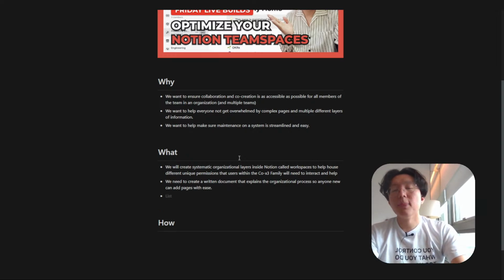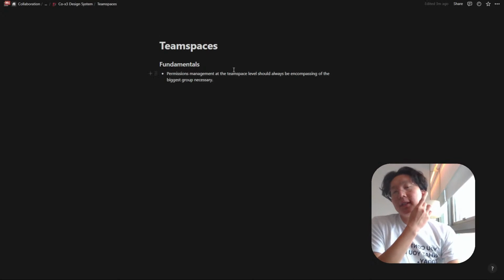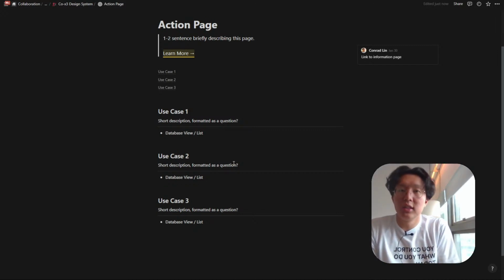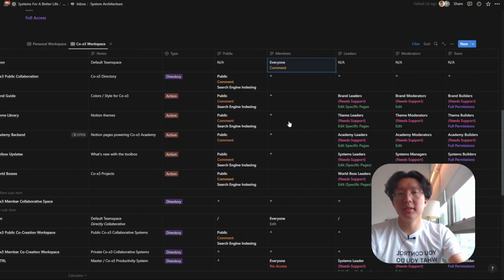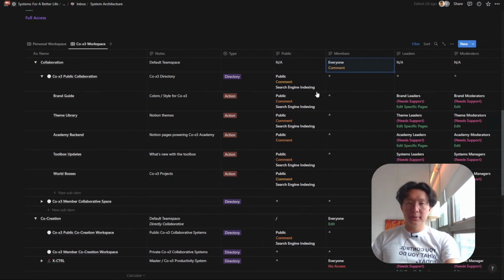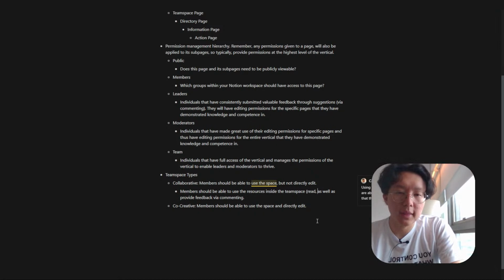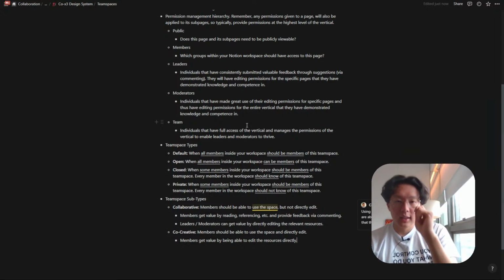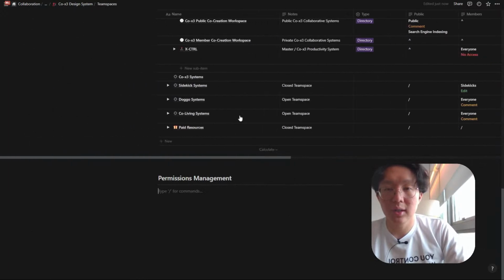How To Set Up Your Notion Teamspace For Your Organization. (Ep. 101)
Feeling lost with your Notion spaces at work? Join us this week as we build out teamspaces for the Co-x3 Family to ensure everyone has easy access to all the information that’s relevant to their work.